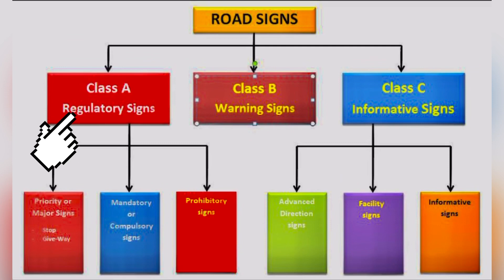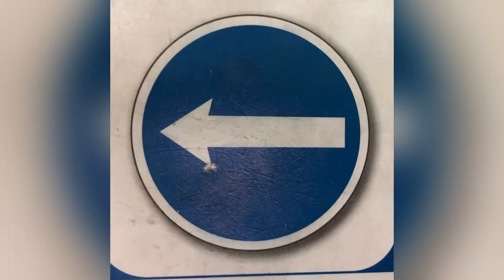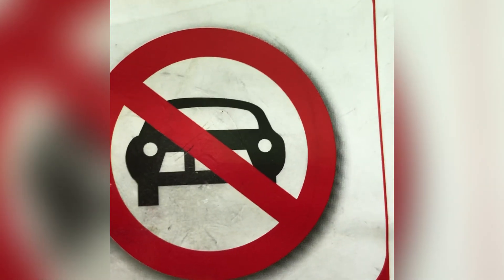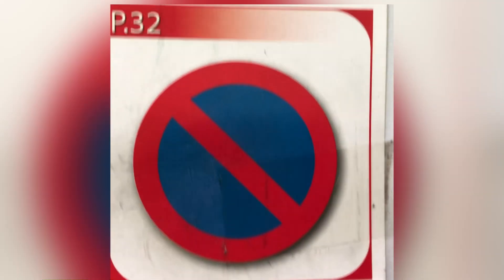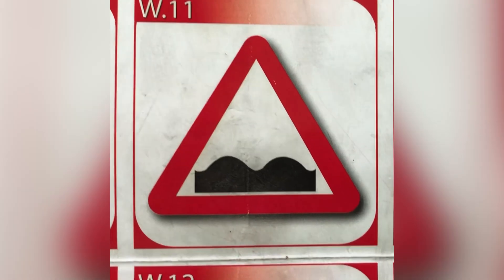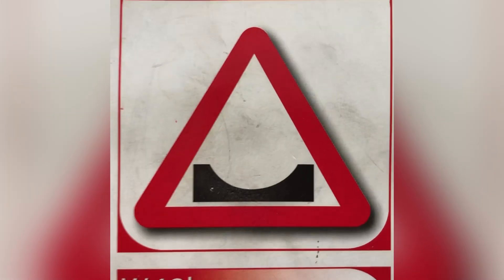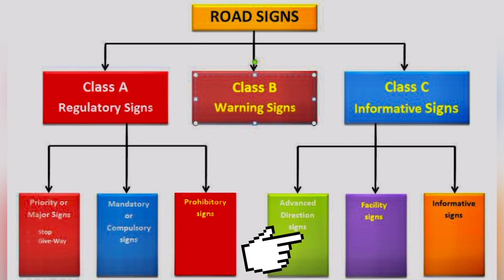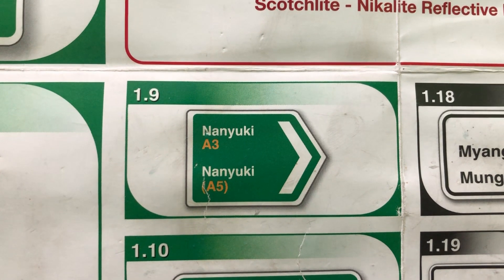Road Signs: Understanding Traffic Symbols. Ntsa questions and answers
Whether you're a new driver or seeking to enhance your knowledge, this comprehensive guide is designed to help you comprehend the significance behind various traffic symbols. From regulatory signs to warning signs and more, we break down each sign, explaining its purpose and providing valuable insights into the rules and guidelines that govern the roadways. Join me on this educational journey to become a safer, more confident driver by unraveling the language of road signs. Watch now and gain a deeper understanding of the visual cues that shape our driving experiences. This is  the place to be. Share your thoughts on the comment section below and we'll be glad to interact with you.